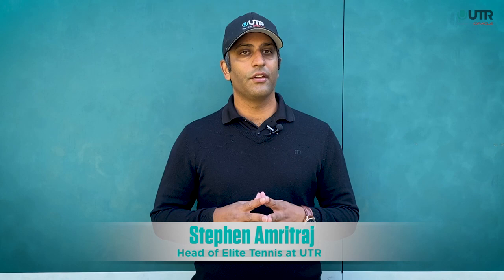What is the quickest way to improve my UTR?